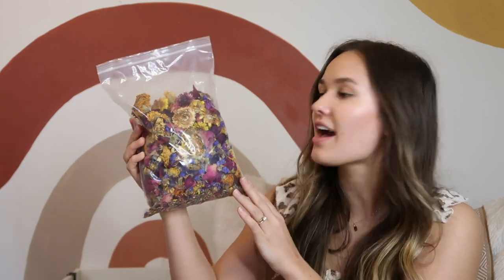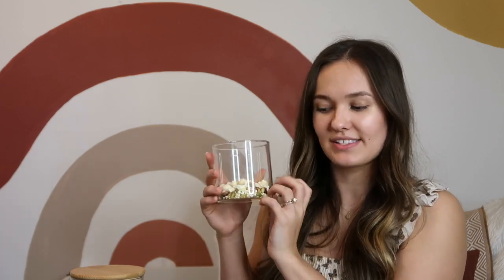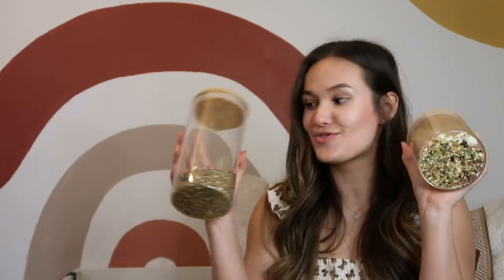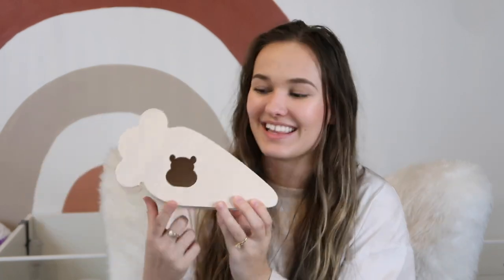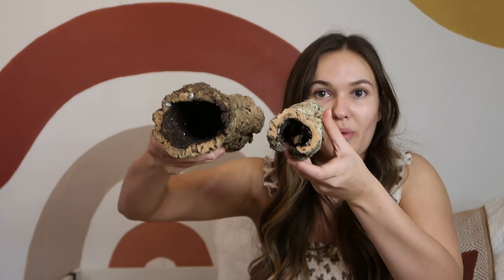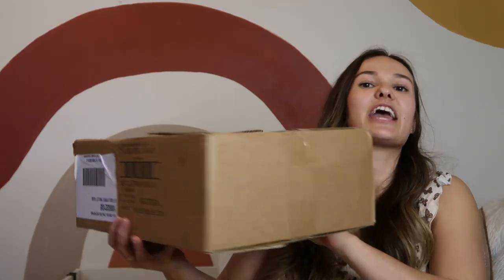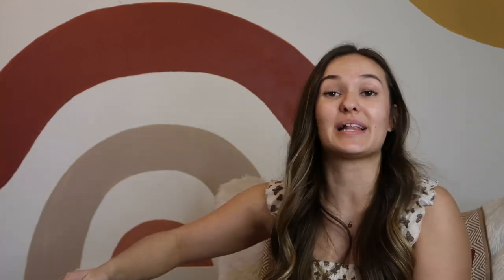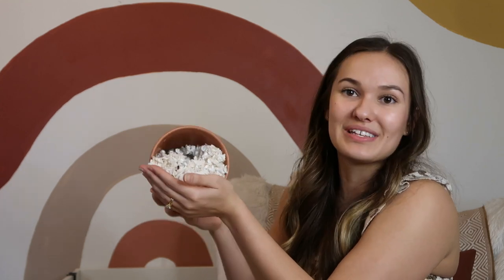MY TOP 10 AMAZON HAMSTER PRODUCTS (from an Ethical Hamstery!)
Ever wondered what an Ethical Hamstery's Fav Hamster Products would be? In today's video, I'm going to let you on my go to Fav Amazon Hamster Items that I use everyday that safe me loads of money! :)

TOP 10 AMAZON FAVORITES //
1. Hamster Food
2. Grapevine Wood
3. Dried Flowers
4. Coconut Hide
5. Hamster Food Containers
6. Water Bottle
7. Carrot Hide
8. Cork Log
9. Millet Sprays
10. Plant Pots